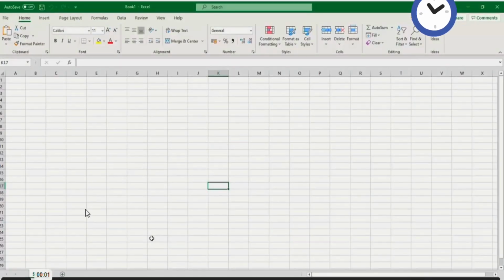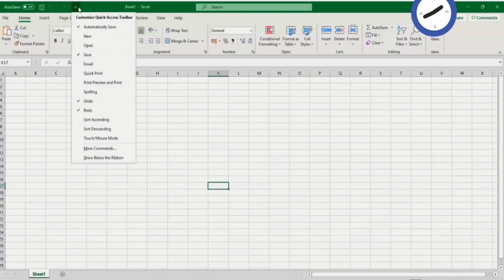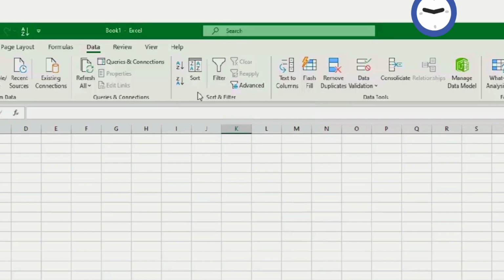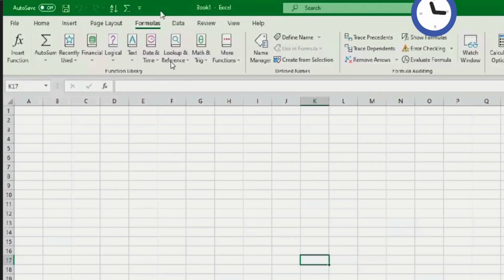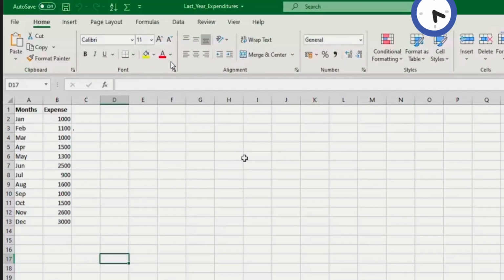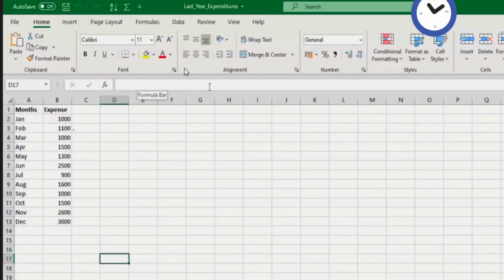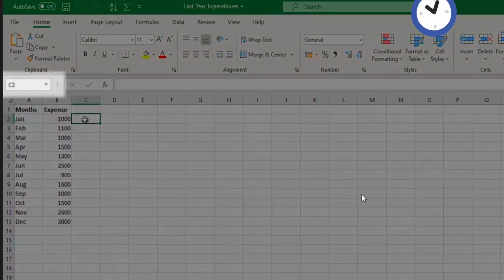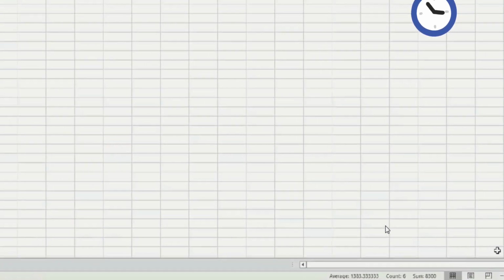Excel Introduction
Excel Expert businessanalyst